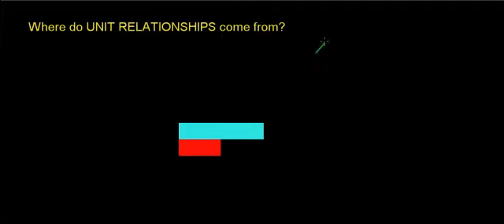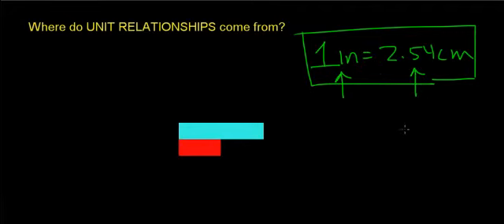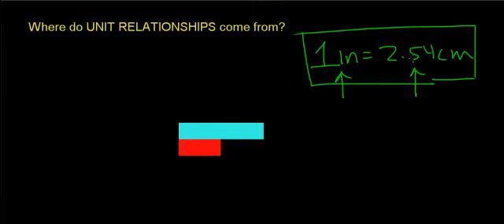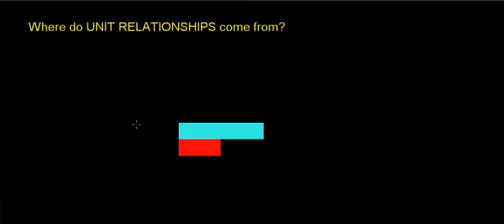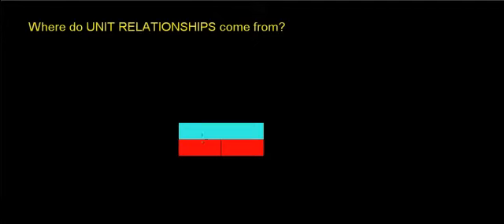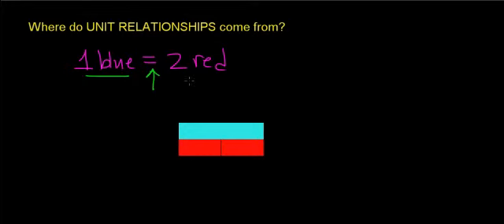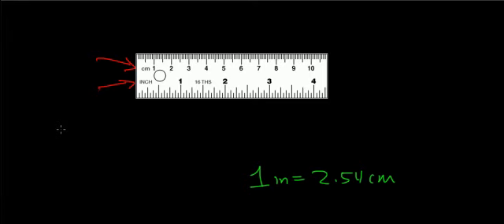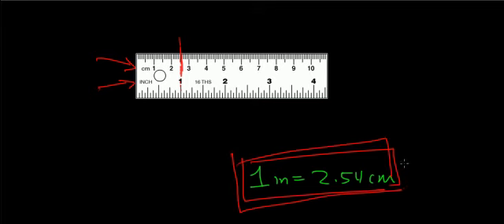Where do unit relationships come from